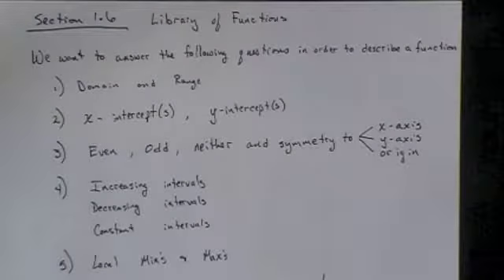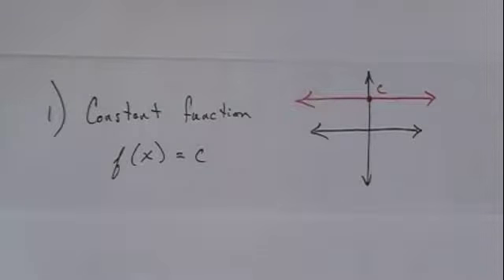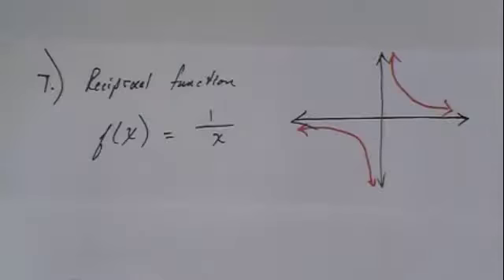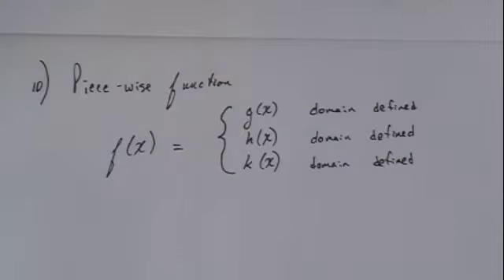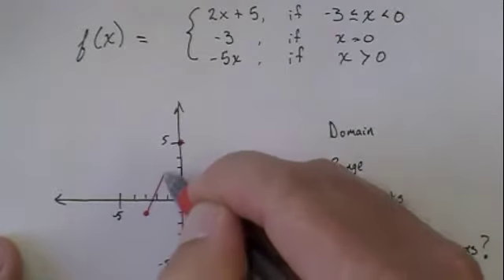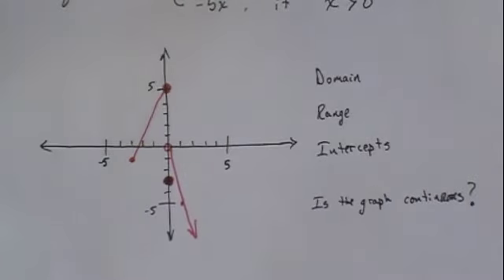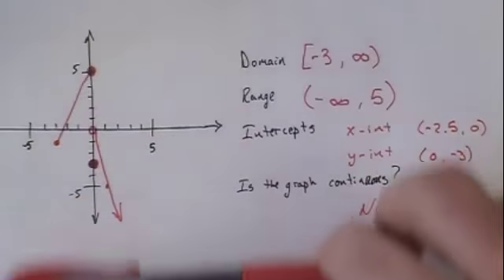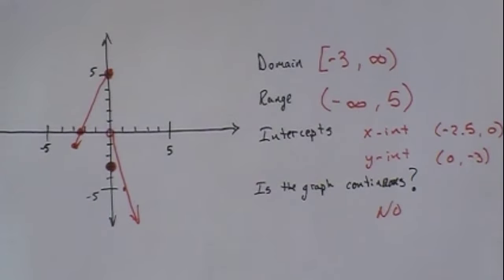Trig 1.6 Library of Functions